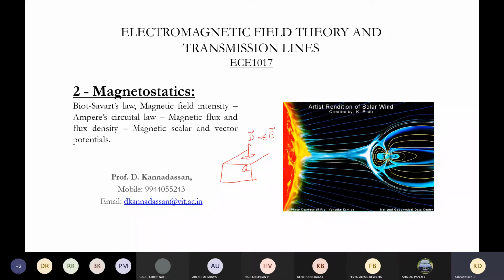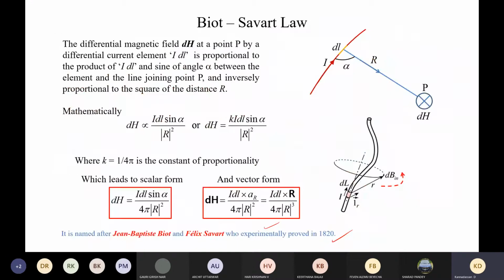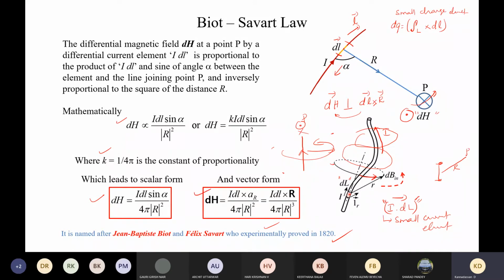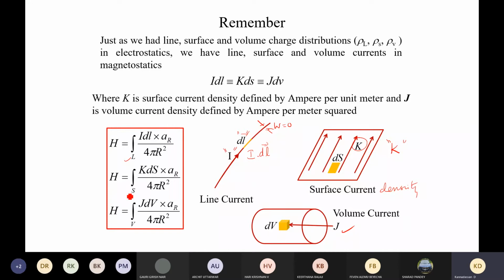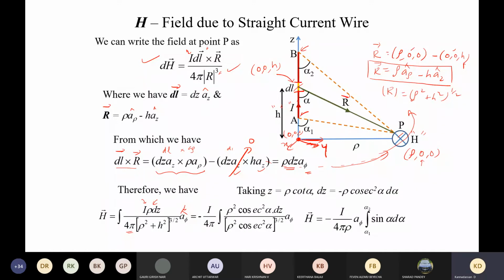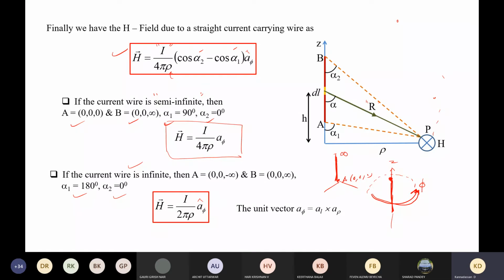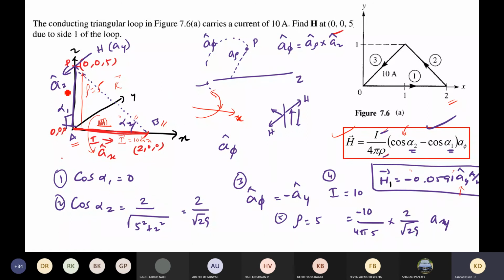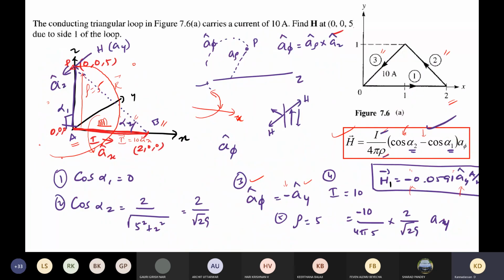Magnetostatics Biot Savart’s Law 20210830 170016 Meeting Recording